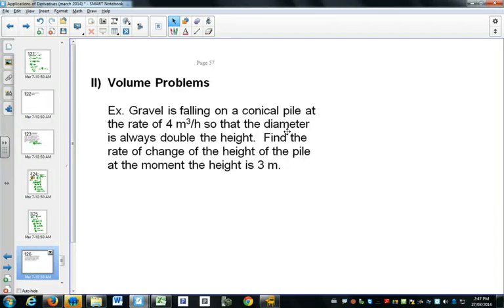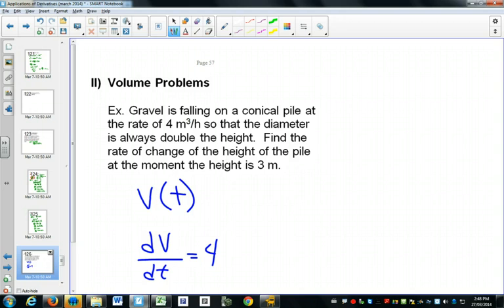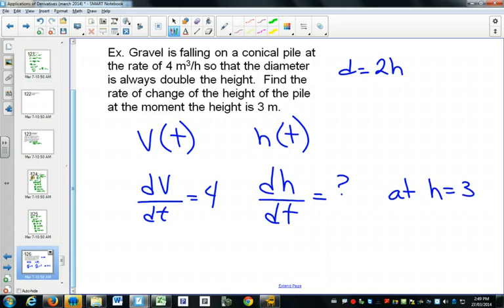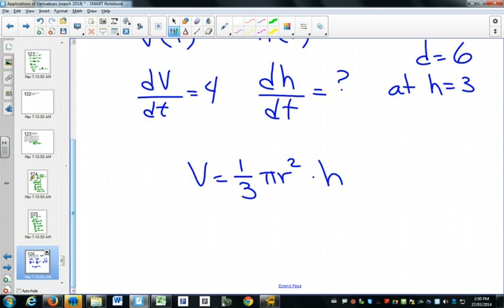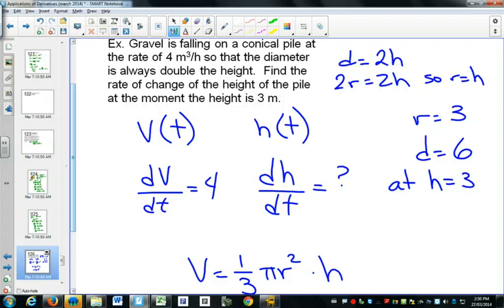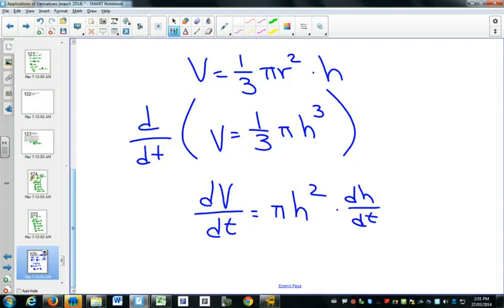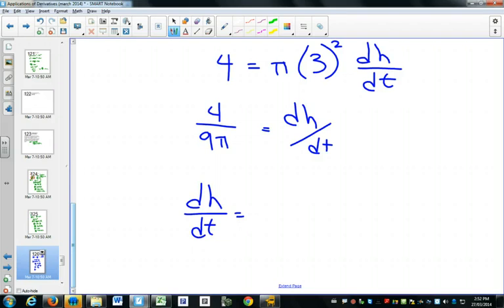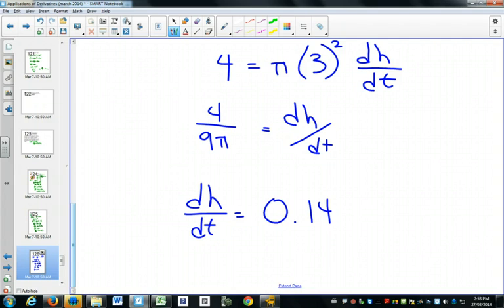MA45S Volume Problem 1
Related rate problem involving volume.